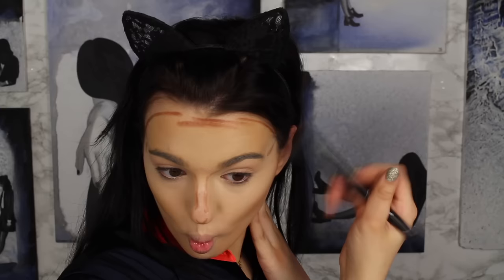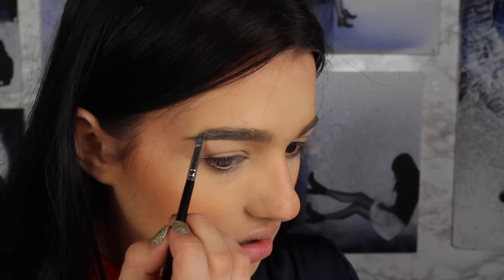FULL FACE USING PRODUCTS I HATE !!! | Jordan Byers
hey guys, I hope you got a couple laughs out of me applying a full face of products I hate. lolol i look like a cheeto nugget. If you are easily triggered or offended by strong opinions and humor I highly advise you to exit, thanks :) so here is the thing... I am allowed to not like a product because of its color. This is a video of me using products that I did not like, meaning it could be anything from the shade/color, application, wear etc. This is my personal opinion of products that are used on my own skin. Therefore, I did not like specific products because of their color on my OWN skin tone. I put a trigger warning in the beginning of the video, so don't say you weren't warned early on.

XOXO, Joby